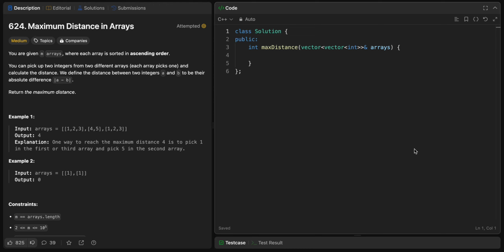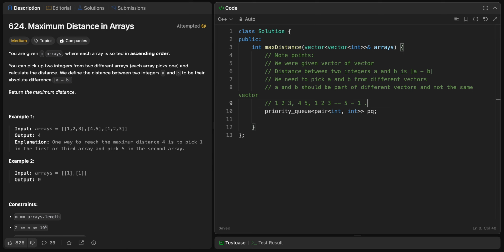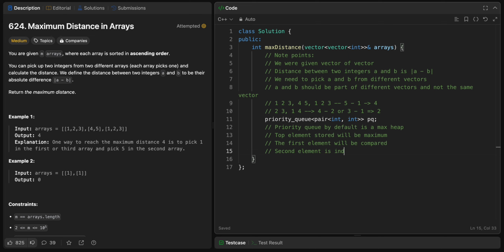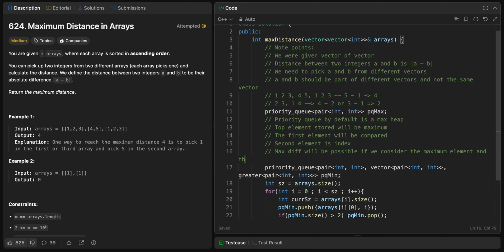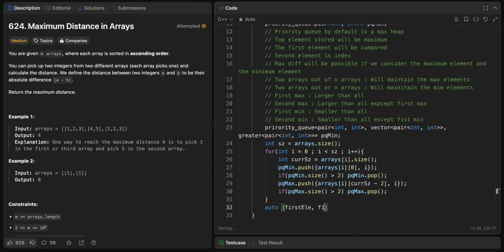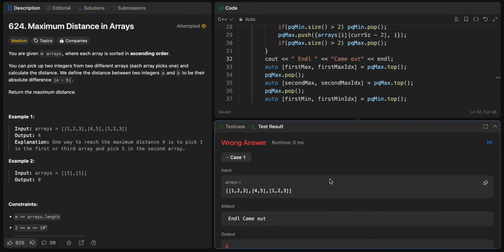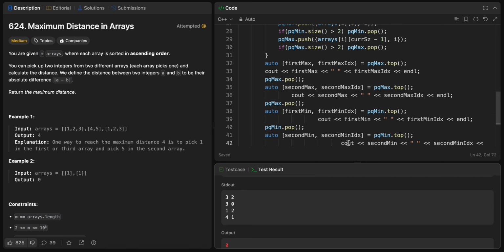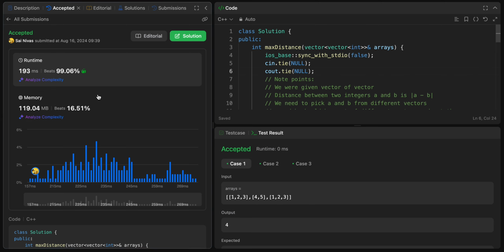Leet code Daily Question : Date - 16/08/2024